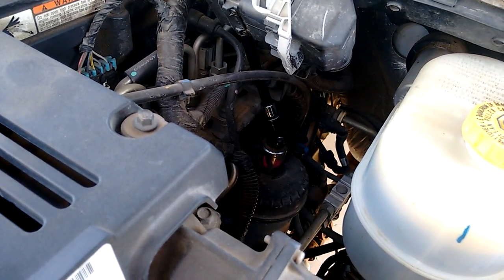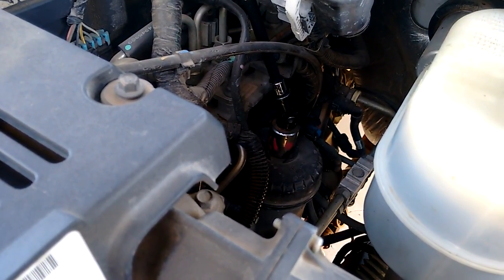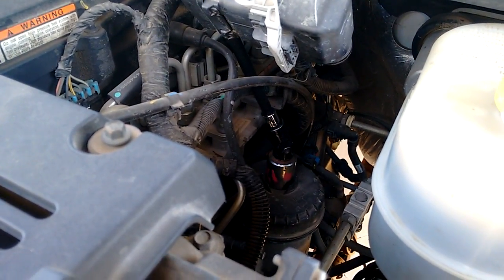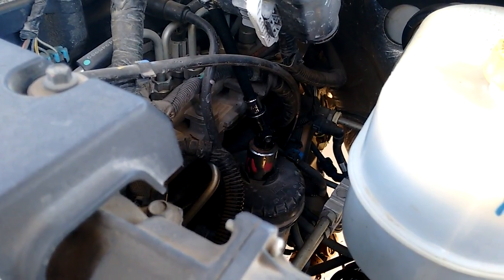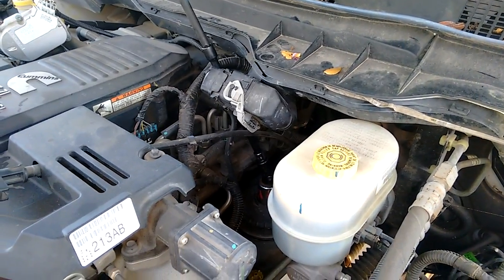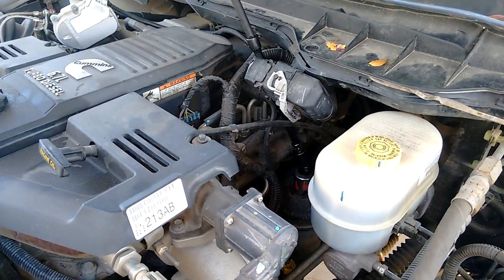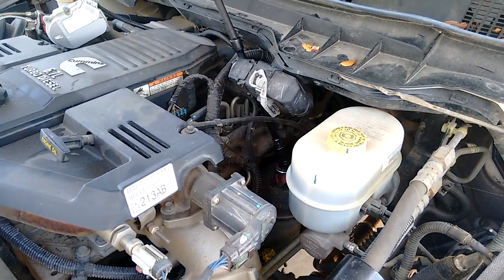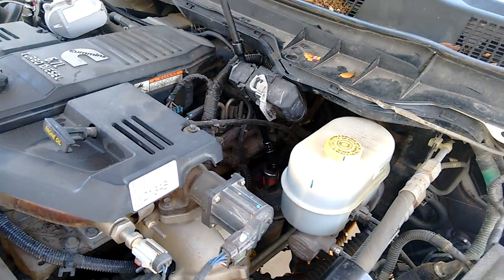How to Change a 2012 Dodge 6.7 Fuel Filter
The fuel filter cap on the 6.7 Dodge diesel is a bitch to get off. The factory and dealers over tighten the cap on purpose to get you to bring the vehicle in for service where they Rip you Off for $200 or more.

I show you how I got my cap off without breaking it. Below are some links to where I found filters and a replacement Cap if you want to get one for a backup in case you end up breaking yours.

2012 Dodge 6.7 Fuel Filter AFTER MARKET

2012 Dodge 6.7 Fuel Filter OEM

2012 Dodge 6.7 Fuel Filter Cap